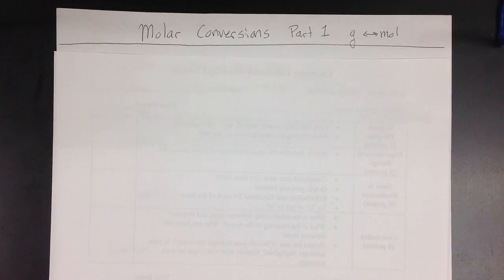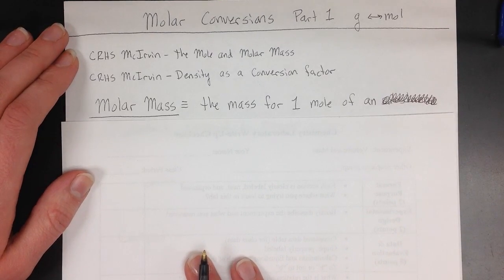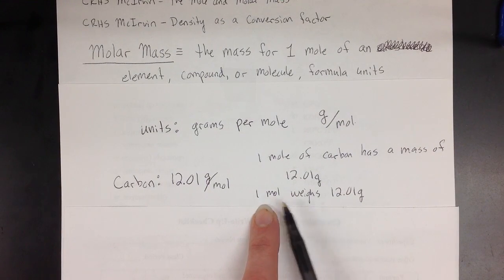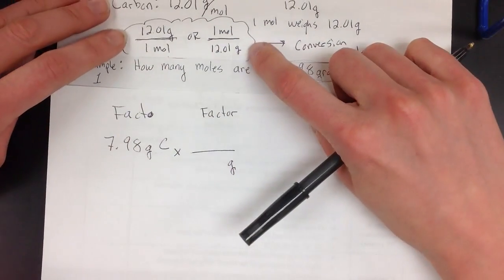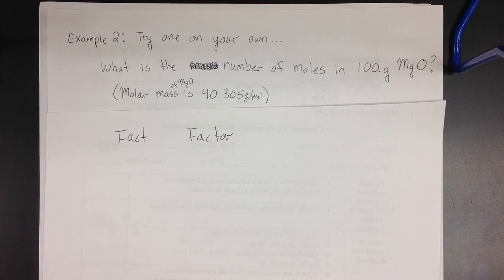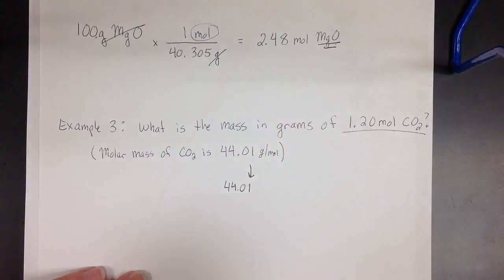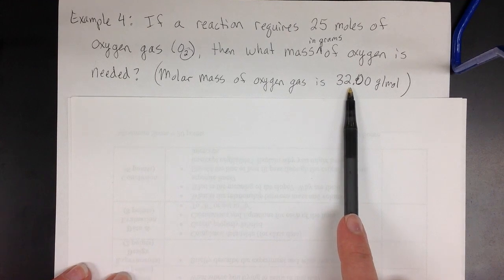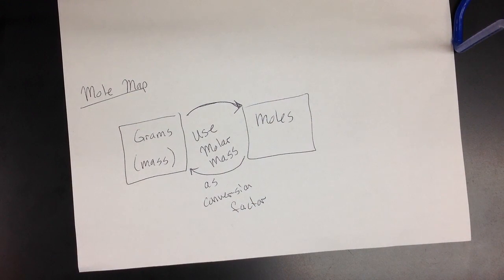CRHS McIrvin - Molar Conversions Part 1 (grams to moles)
This is my Spring 2017 video where I teach how to work through gram to mole and mole to gram conversions (2 examples each).